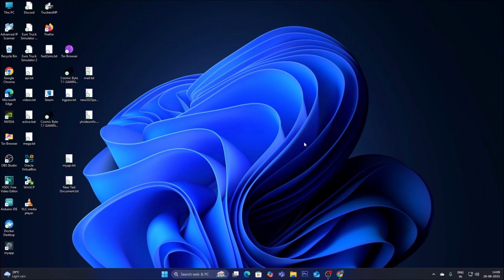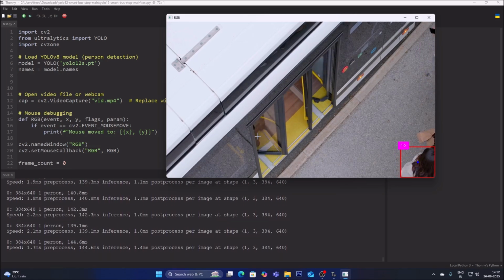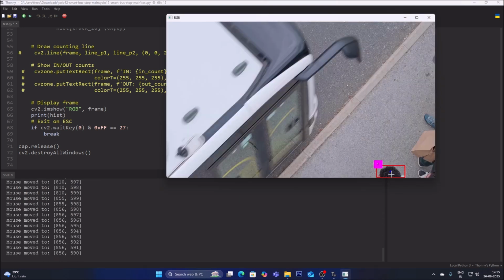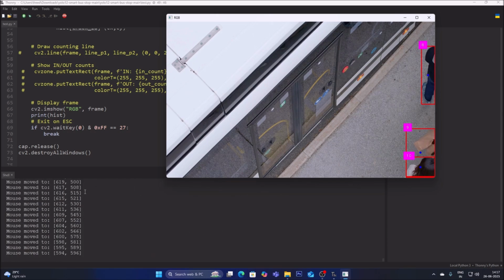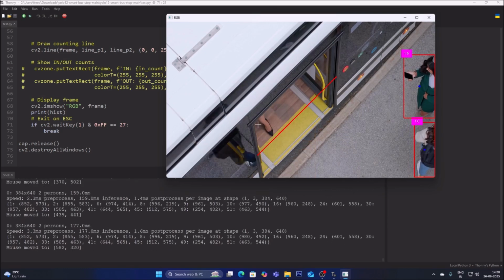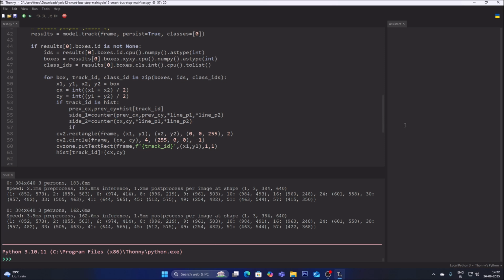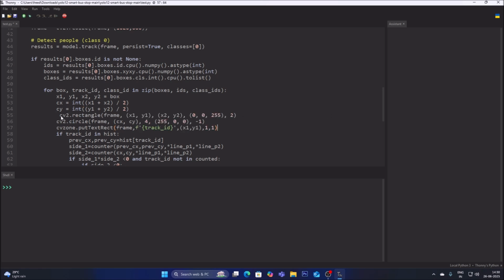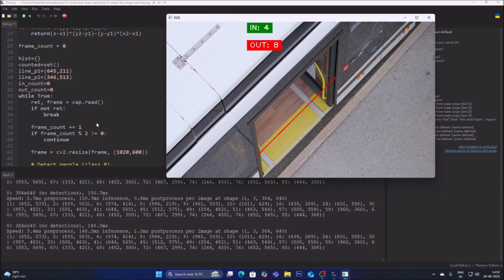People Counting Using YOLO | Real-Time Bus Passenger Counter with AI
Discover how easy bus passenger counting can be with YOLOv12! This video explores data annotation, computer vision projects, and the power of YOLO object detection for accurate passenger counting.

00:00 Intro
00:31 Which Packages Need
02:20 ultralytics PowerFullTracker
06:33 How To Select Area(DrawLine)
10:48 Final Output